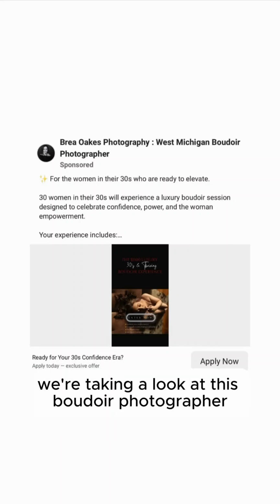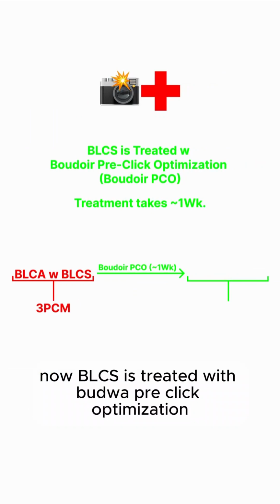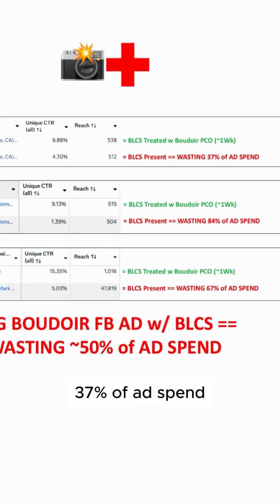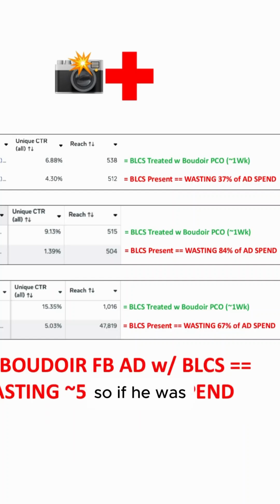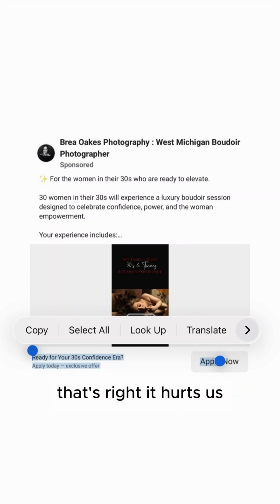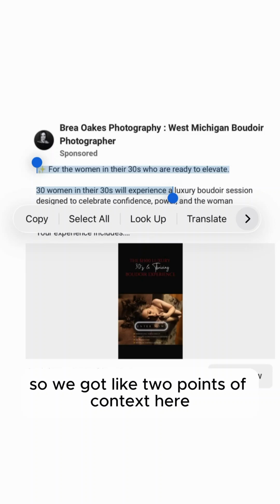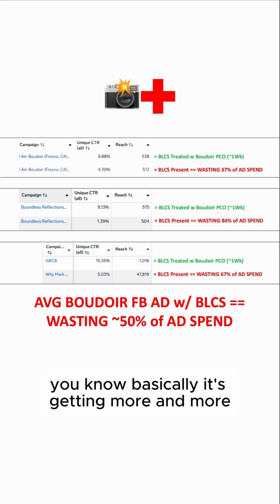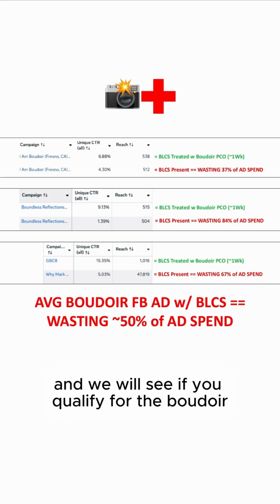Why Boudoir Facebook Ad Spend In Peak Months Does Not Automatically Improve A Low Click Rate